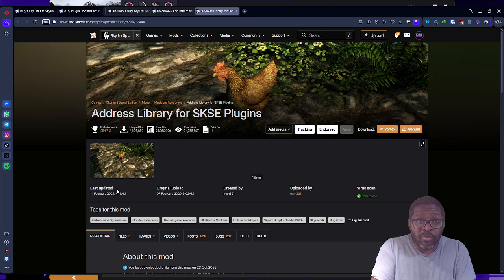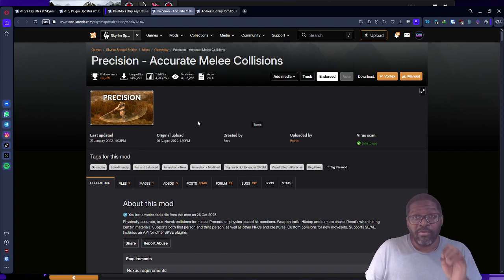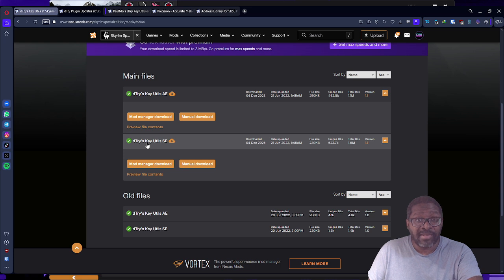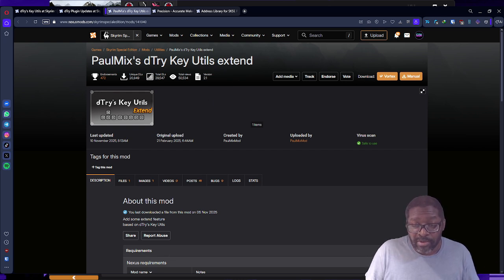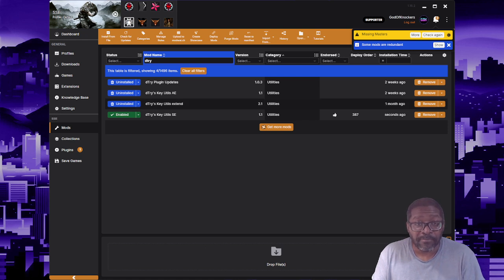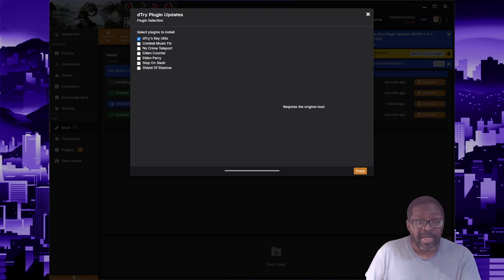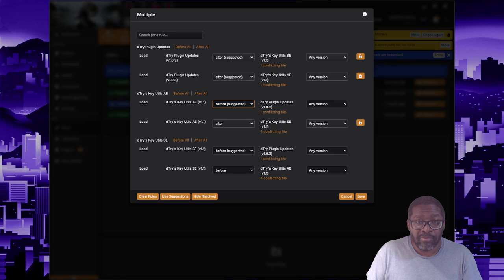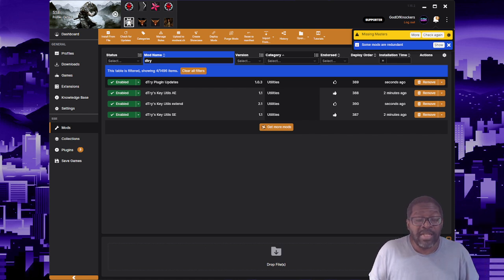GodOfKnockers Installation Guide of dTry's Key Utils for 1170 Skyrim AE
Update: There's a New fix for Dtry's Key Utils, called "Dtry Key Util Stuck Keys fix", and is designed to fix the keys if they are "sticky" or get "stuck".

To install it: Follow this Tutorial from start to finish, and then just install the Stuck Keys mod afterward.

You can (and should) join me on Twitch, Tuesday through Sunday Mornings from 12 to 3 am Eastern!